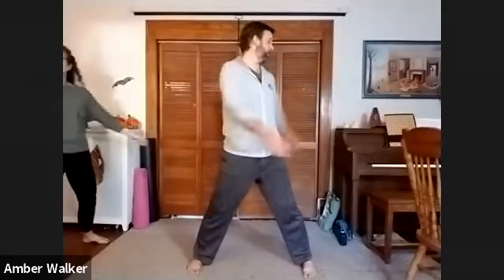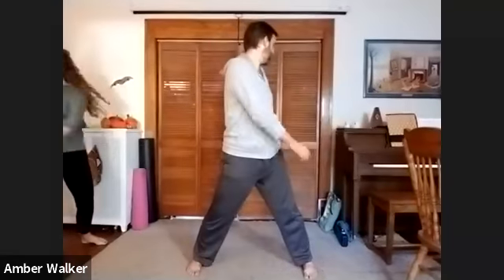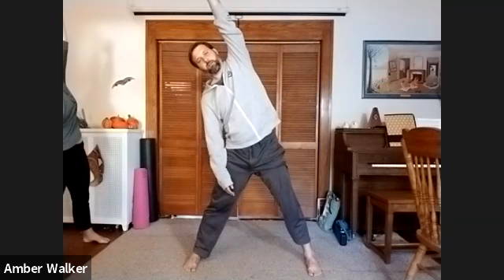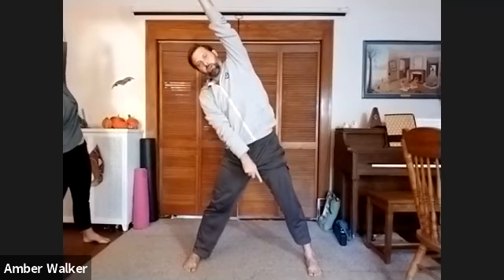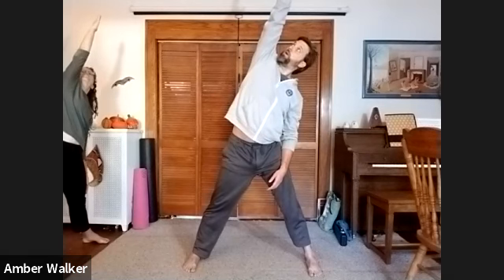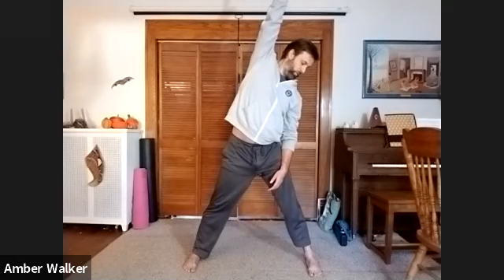Ocean and Wave